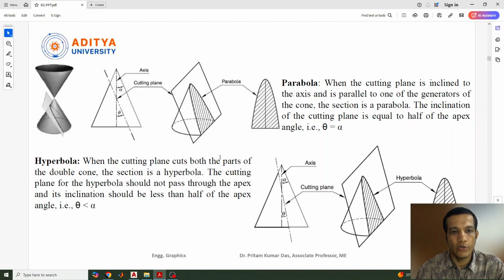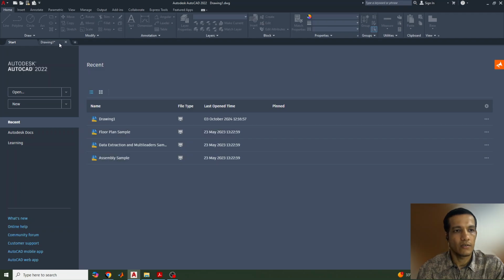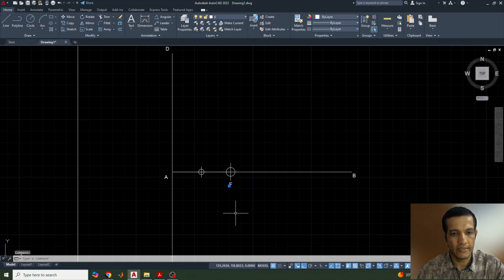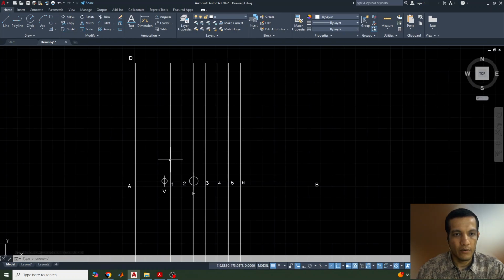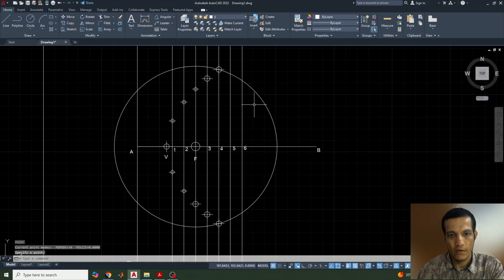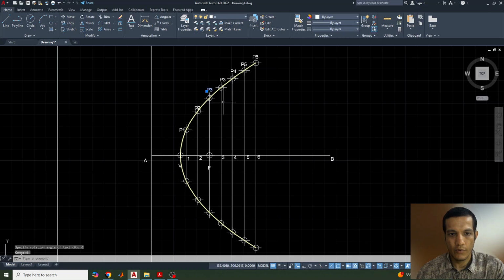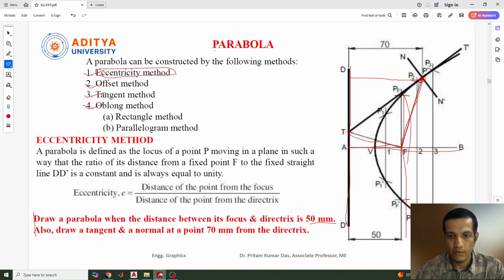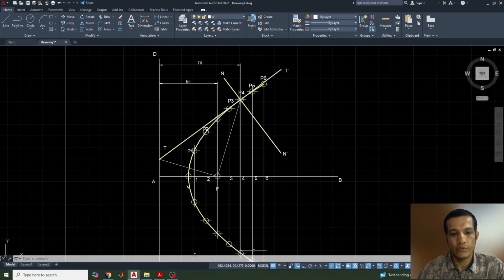Lecture 27 Parabola by Eccentricity Method in AutoCAD Engineering Graphics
A detail explanation given on how to draw Parabola by Eccentricity Method in AutoCAD.